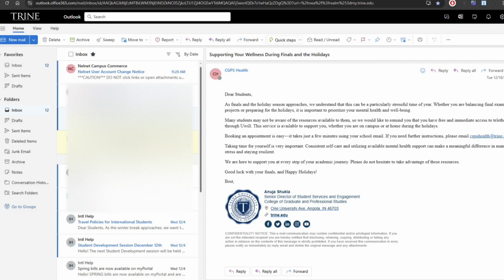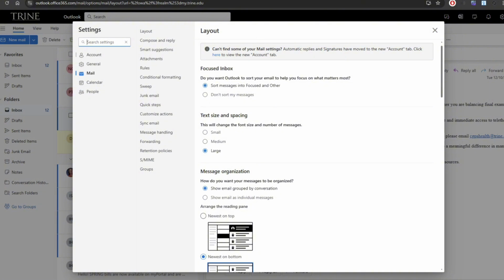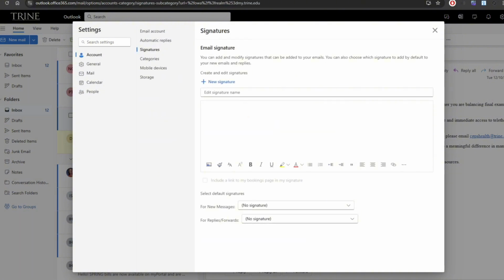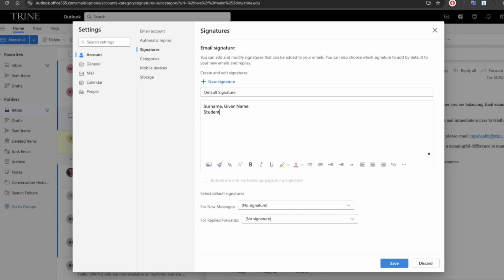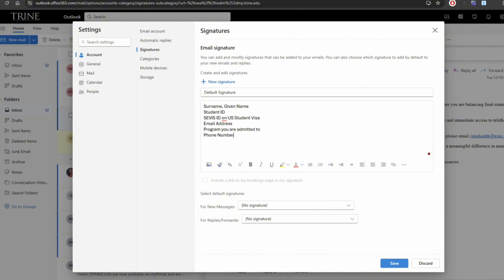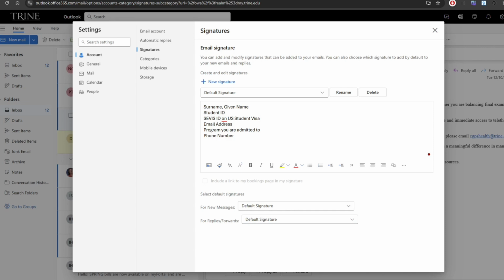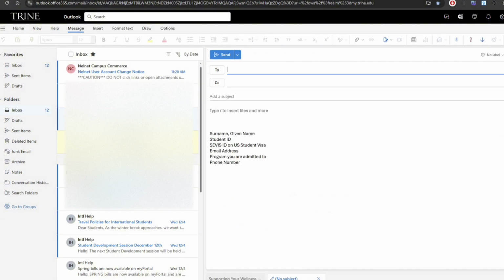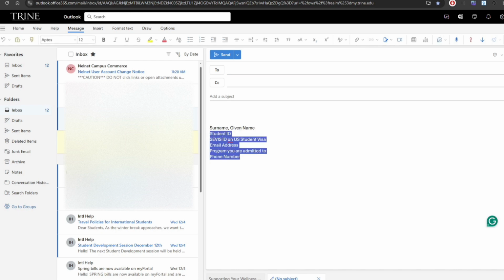How to Create a Professional Email Signature for F1 Students in USA (3 Minutes!)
How to Create a Professional Email Signature for F1 Students in USA is one of the simplest yet most powerful ways to look credible, job-ready, and professional—in just 3 minutes. In this video, I show you a working, step-by-step method to create a clean, modern, and immigration-safe email signature that F1 students can confidently use for professors, internships, CPT/OPT, and job applications.

Whether you are a new international student, actively applying for internships, or preparing for OPT/CPT emails, your email signature matters more than you think. A well-designed signature builds trust, improves response rates, and makes you stand out instantly—without using paid tools or complicated software.

In this tutorial, you’ll learn:

What details F1 students in the USA should include (and avoid)

How to create a professional email signature in under 3 minutes

A 100% free method that works on Gmail, Outlook, and university email

Common mistakes international students make with email signatures

This professional email signature for F1 students in USA works perfectly for academic, corporate, and immigration-related communication. If you want a clean, minimal, and recruiter-friendly signature, this guide is for you.